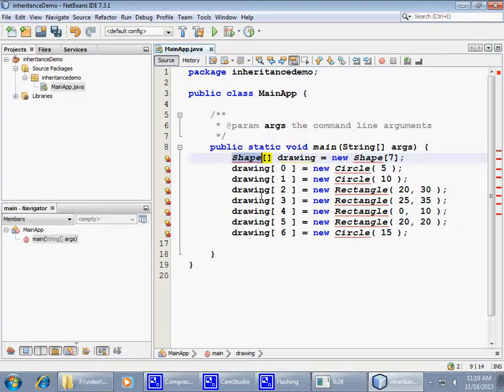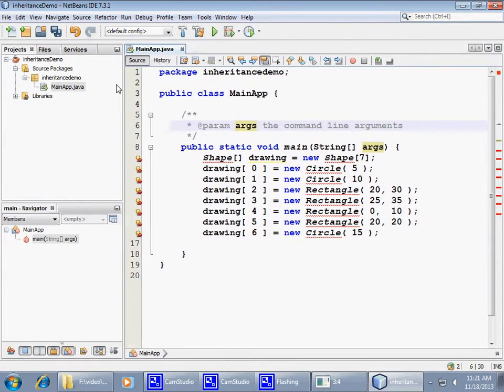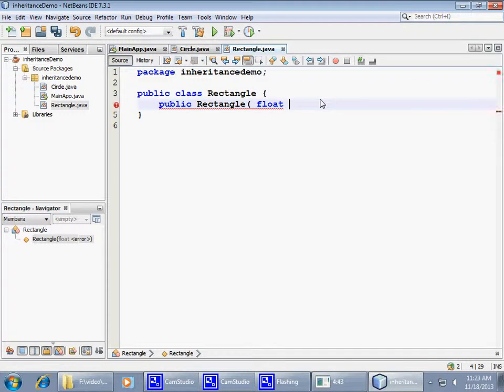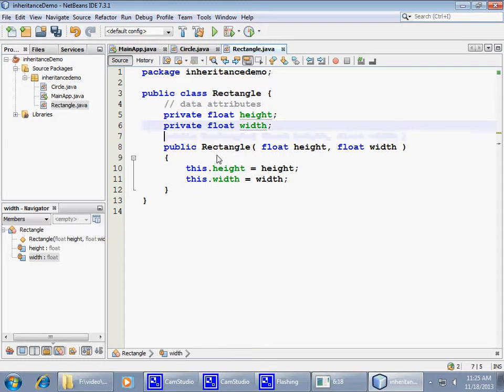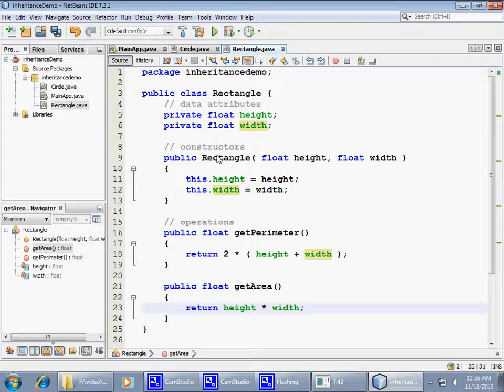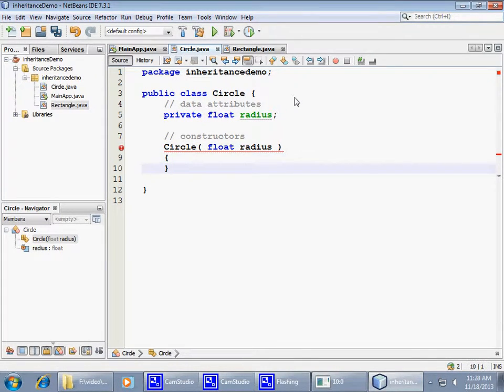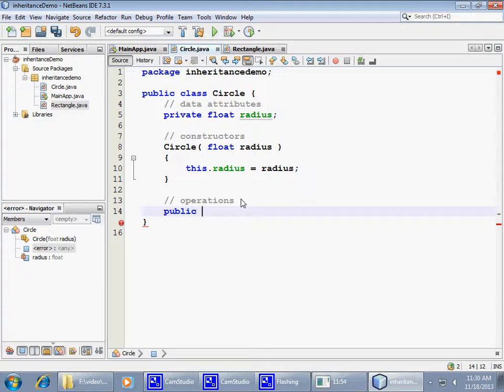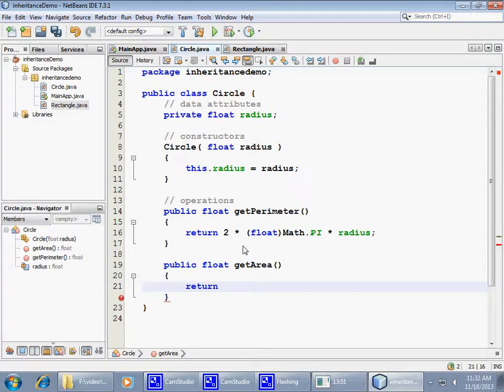Week 10 Inheritance and Composition Part 2